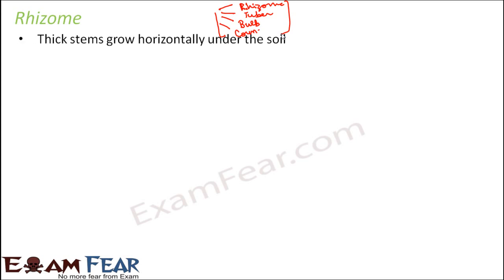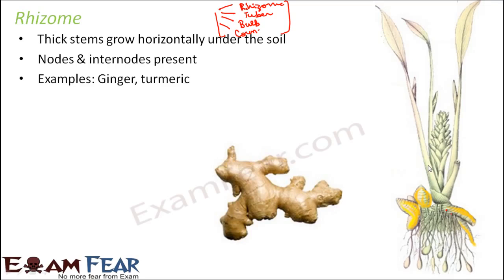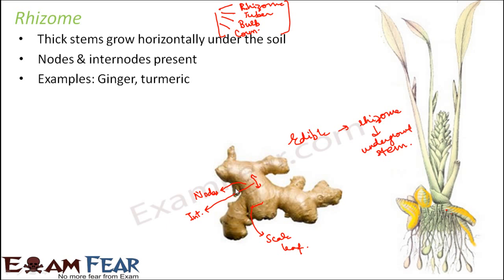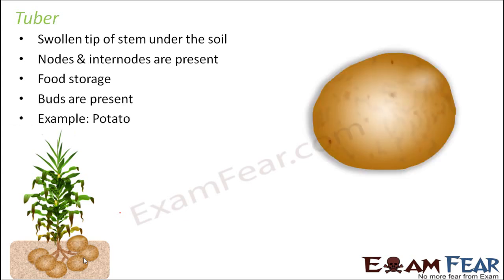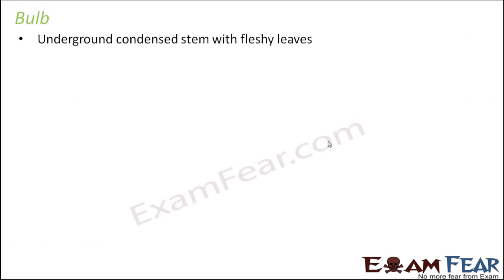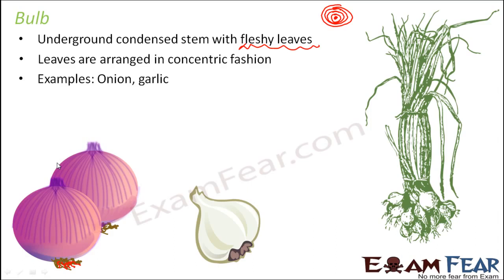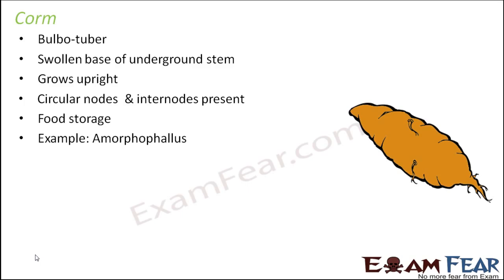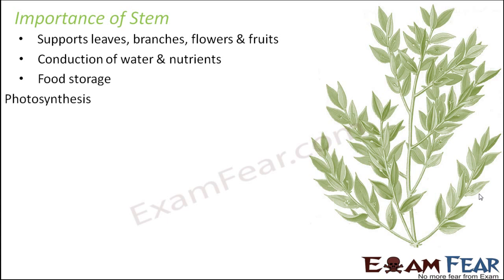Biology Morphology of Flowering Plants part 12 Underground Stem CBSE class 11